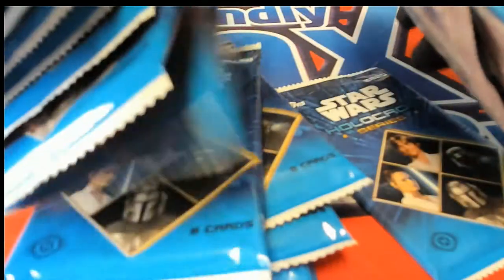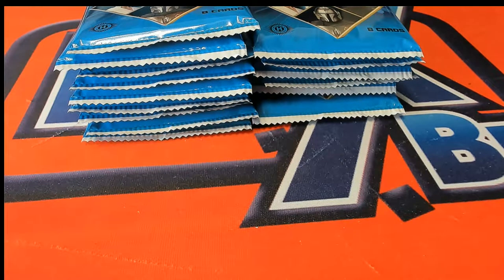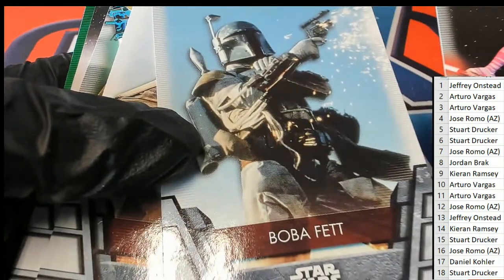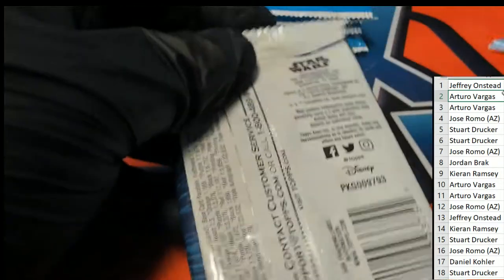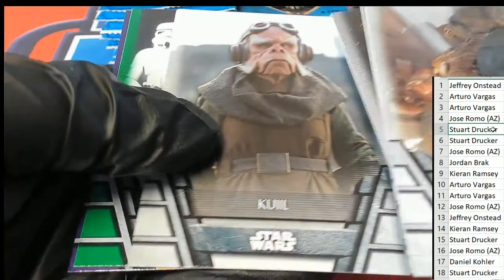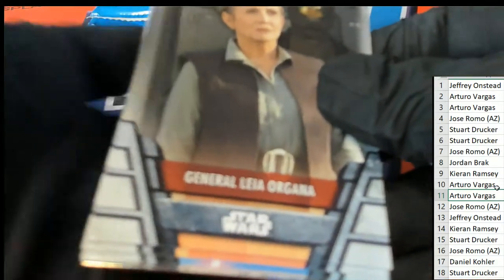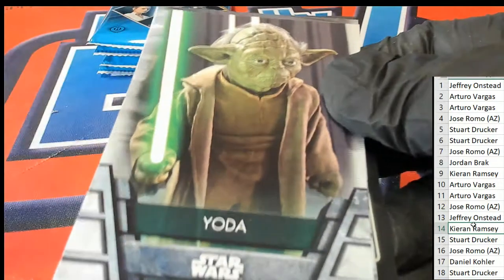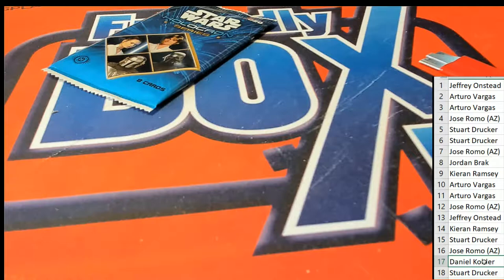2020 Star Wars Holocron Hobby Box ID 20SWHOLO104